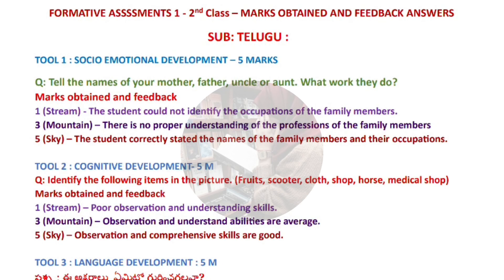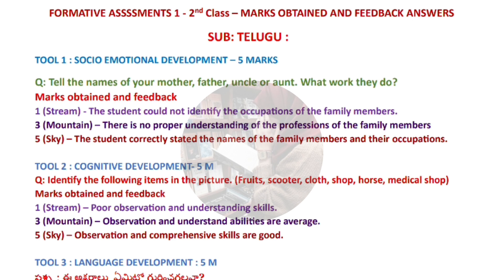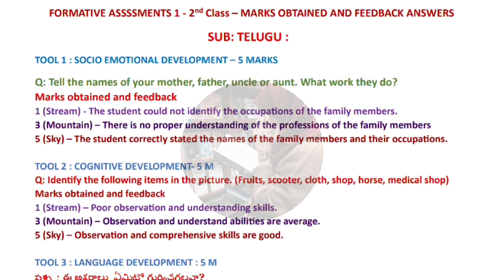2nd Class -"Tool 1, Tool 2, Tool 3 - MATHS, Telugu, English" | 2nd Class FA-1 Tools | AP Schools👍🗞️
"Tool 1, Tool 2, Tool 3 -2nd  Class-MATHS, Telugu, English" | FA's Tool 1-Model Student Participation and Reflection | FA Maths Tool 1 - Student Participation and Reflections